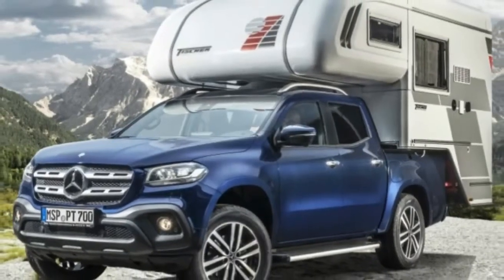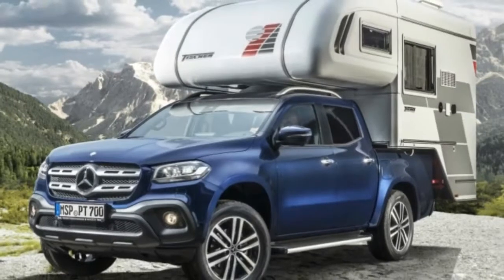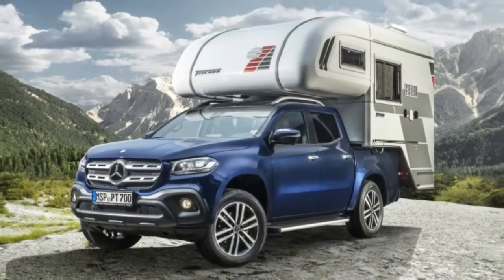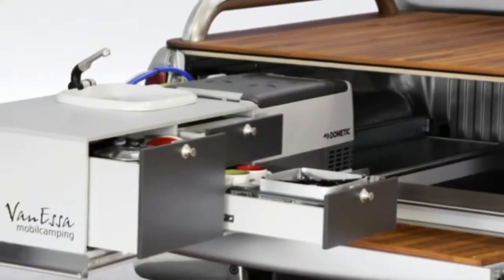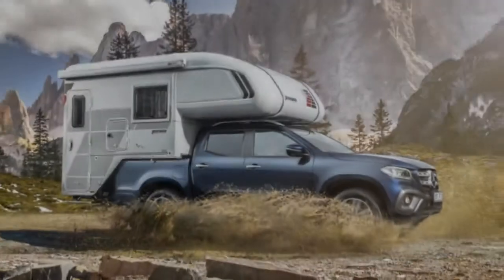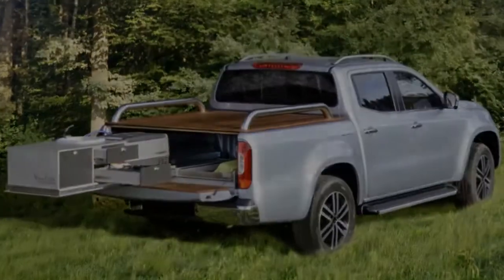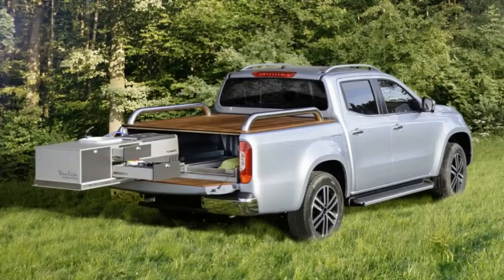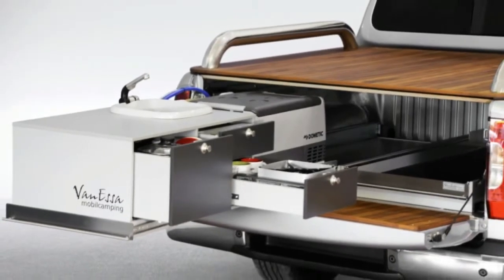AMAZING!! Mercedes Benz X Class pickup goes camping - Cool car News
AMAZING!! Mercedes-Benz X-Class pickup goes camping

It sure seems like Europe gets a lot of cool camping vehicles. Last year we saw VW show off the ultimate evolution of a camper van, and this year, Mercedes is getting in on the camping game with a pair of X-Class pickup truck concepts, done up for the Caravan, Motor, Touristik (CMT) show in Stuttgart. One has a fairly conventional camper setup, while the other has a stylish cooking setup that would be a perfect complement to camping in tents.

The first concept with the full camper comes from a company called Tischer. It's a fairly standard truck bed-mounted drop-in camper box. It features seating for up to three people, a small kitchen with three-burner gas stove, sleeping accomodations, and even bathroom equipment. The bathroom consists of a hideaway sink and toilet and a space for showering.